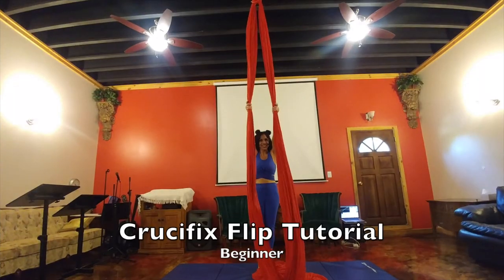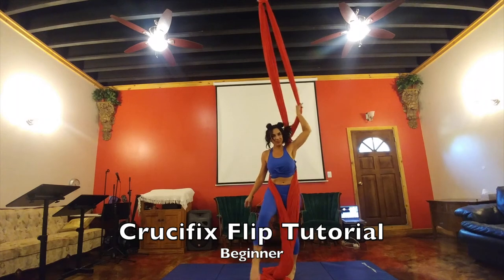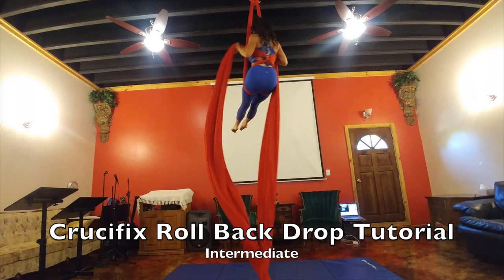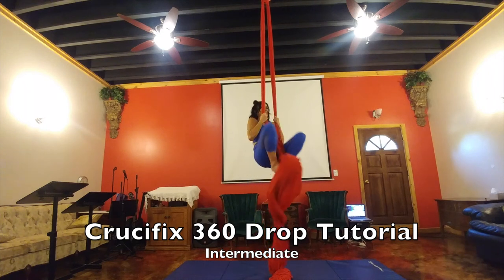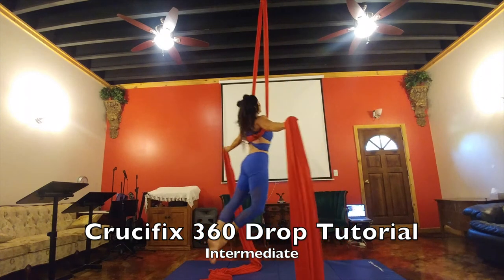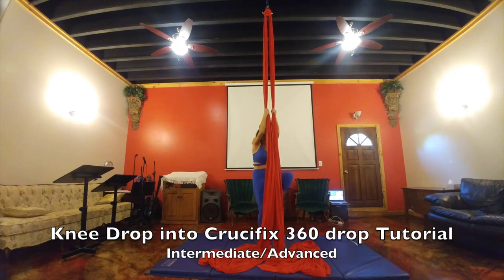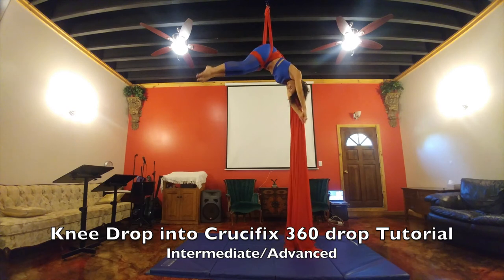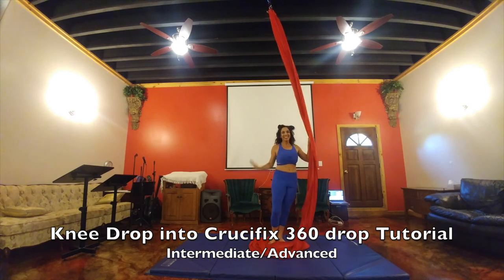4 Aerial Silk Crucifix Drops Demo & Tutorials - Beginner, Intermediate and Advanced Drops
Crochet Cross Back Drops, Inverts

4 Aerial Silk Crucifix Drops, Crochet Cross Back Drops

1. Crucifix Flip Demo - Beginner
2. Crucifix Flip Tutorial - Beginner
NOTE: This is also how you do the Angel / Angel Wings, at the end in your Crucifix you let some of the material fall.
3. Crucifix Roll Back / Parachute Drop Demo - Intermediate
4. Crucifix Roll Back / Parachute Drop Tutorial - Intermediate
5. Crucifix 360 Drop Demo - Intermediate
6. Crucifix 360 Drop Tutorial - Intermediate
7. Knee Drop/Catch Release into Crucifix Drop (double Drop) Demo - Intermediate/Advanced
8. Knee Drop/Catch Release into Crucifix Drop (double Drop) Tutorial - Intermediate/Advanced

Pro Tip #1: When you grab the silks on the Crucifix 360 Drop make sure your head is in the middle and you immediately put your arms out to the sides as you grab them, the longer you wait the easier it is to get the silks caught up on you.

Pro Tip #2: Strong arms out to the sides, they need to be locked into straight arms, no bending, not flimsy.

Pro Tip #3: Feet Pointed or Flexed not in-between, Legs engaged, do not have your legs open unless you are walking. It is not flattering or professional. Cross legs, pase, or walk, or even lady sit (bending legs, one leg on top of the other). Make sure you know what your going to do with your legs!!!

You can Also do a Crucifix Roll Back / Parachute Drop into a Crucifix 360 Drop - Intermediate/Advanced

Skill Sculpturing:

I will Take a Skill/pose/move/drop and give you the beginner, intermediate, and advanced version, you can also add stylization.

I. Skill Sculpture Definition:
1. Taking a Skill, move, technique in its present form and shaping the technique for Beginners, Intermediate, and Advanced students adding stylized versions.
2. Adding a Sculpture/Sculpture Freeze to make your skill, move, technique look like a sculpture.

II. Stylized Definition: Give the Skill, move, technique an extreme design or appearance. Add to it an extreme pose.

III. Sculpture/Sculpture Freeze Definition: Take a Skill, move, technique and freeze the move for 10 seconds.

IV. Skill Sculpture Levels and Add on:
1.Beginner and stylized
2. Intermediate and stylized
3. Advanced and Stylized
4. Adding splits, etc.

Aerial Silk Beginner Choreography - 8 Ideas (How to Start your Choreography) + 3 Bonus Ideas Vol. 1

11 Aerial Silk Knot Drops / Aerial Hammock Drops / Aerial Sling Drops | Plus 3 Extra Fun Drops